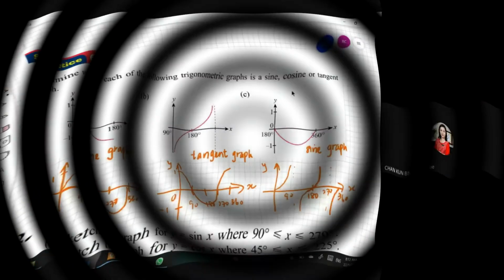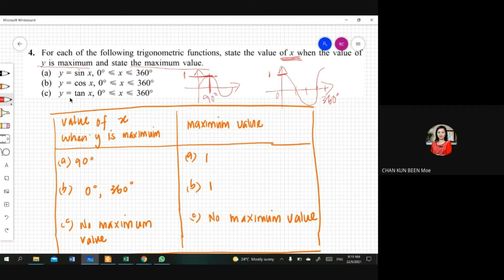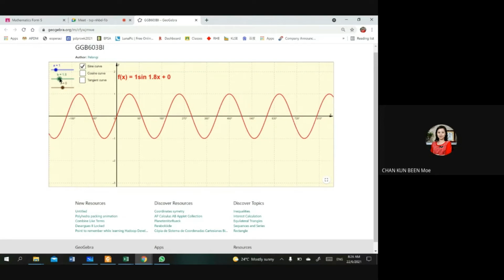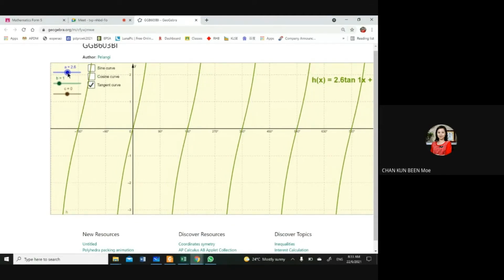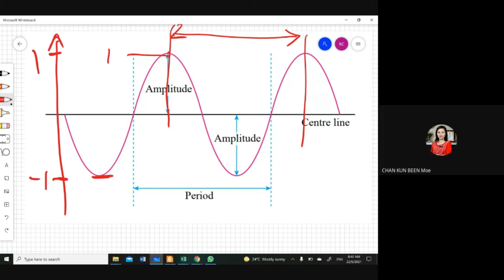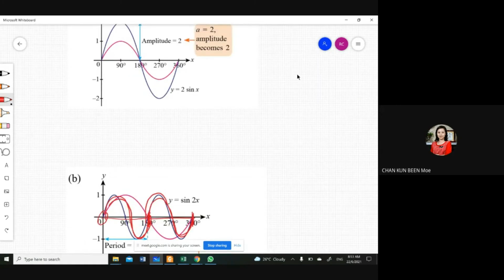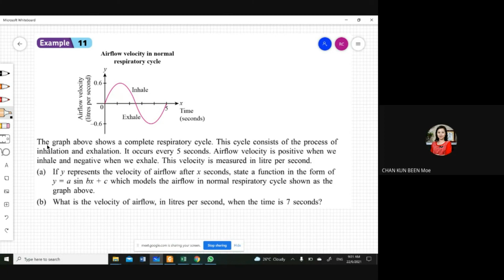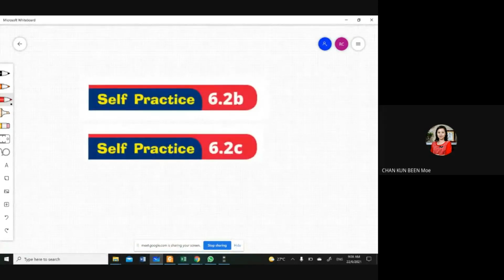Mathematics Form 5 Chapter 6 Ratios and Graphs of Trigonometric Functions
This video is about the effects of changes in constants a, b and c on the graphs of trigonometric functions and discussion on Self Practice 6.2a